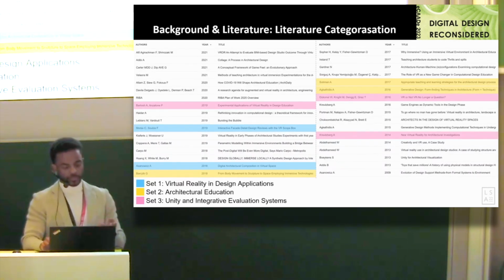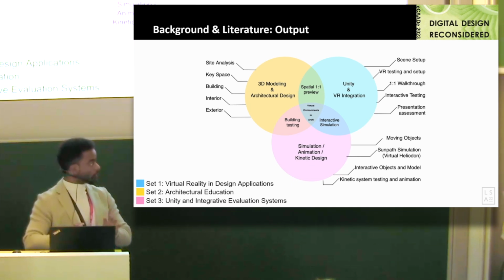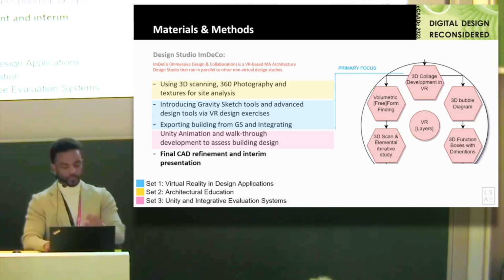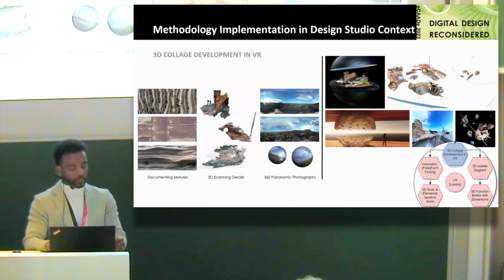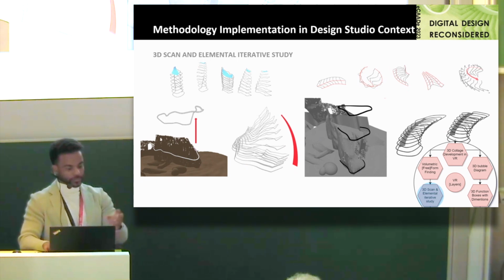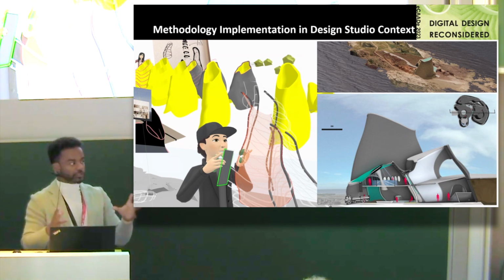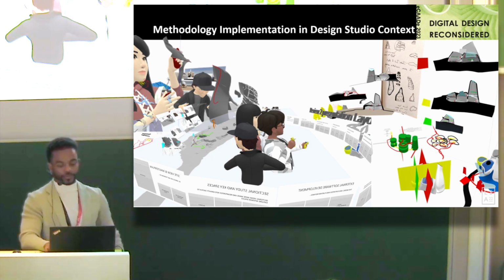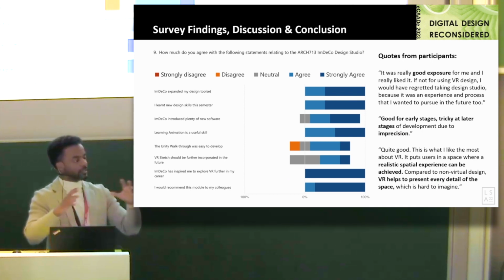eCAADe23: Immersive Technologies in Architectural Education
Conference paper presentation: eCAADe 2023
Immersive Technologies in Architectural Education - A pedagogical framework for integrating virtual reality as the main design tool in a fully virtualised architectural design studio environment